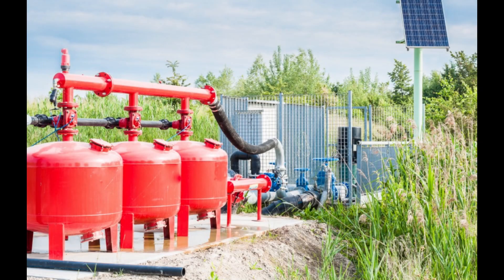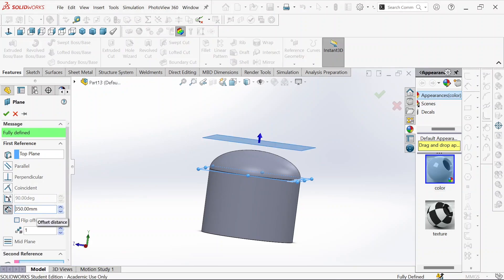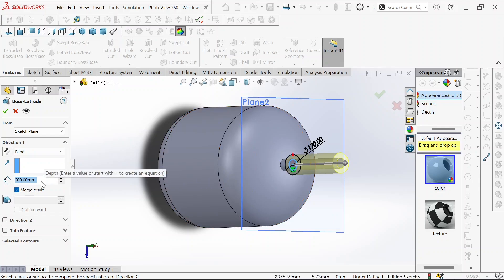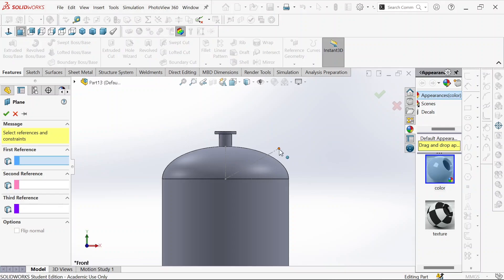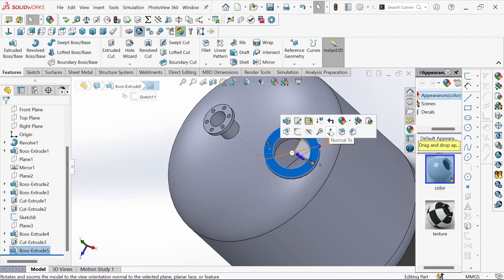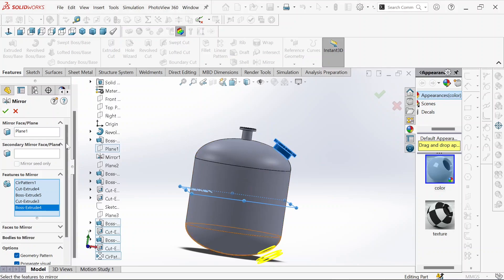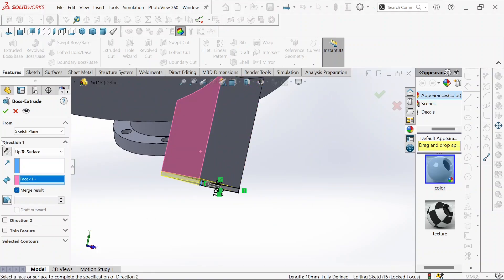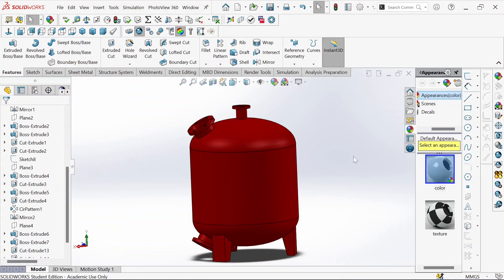How to Design a Pressure Vessel in SolidWorks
SolidWorks PressureVessel MechanicalDesign 3DModeling CADDesign SolidWorksTutorial EngineeringDesign IndustrialDesign TankDesign Fabrication DesignEngineering ShellFeature SolidWorksTips SolidWorksProjects. In this video, I’ll show you how to design a realistic pressure vessel using SolidWorks — step by step! This pressure vessel design is inspired by real-world setups used in solar water heating and fluid storage systems.